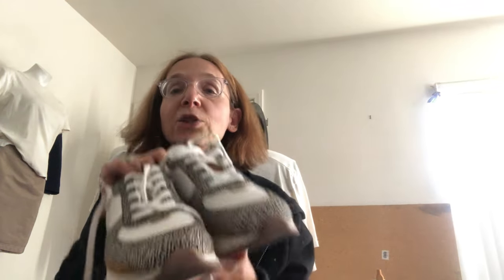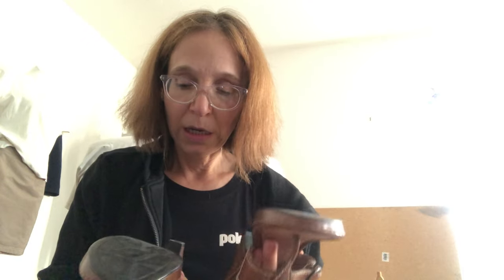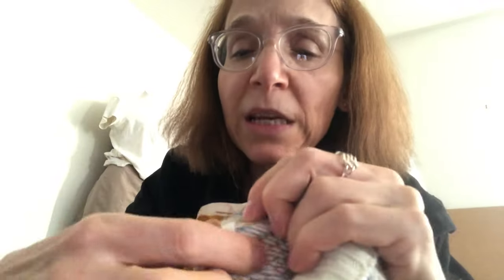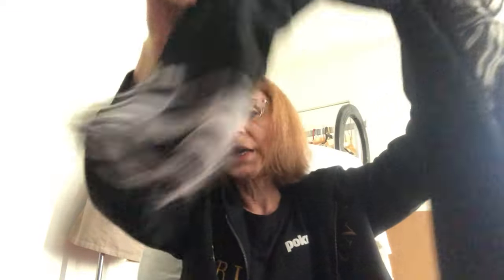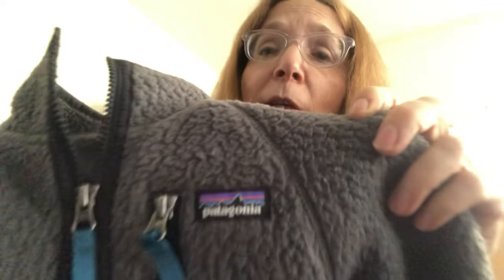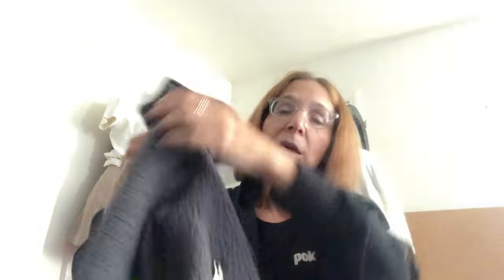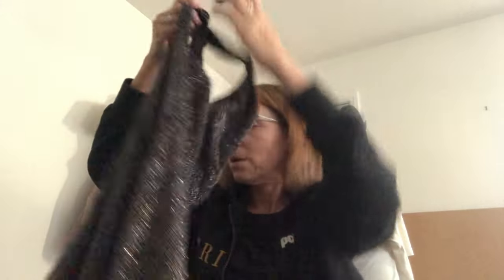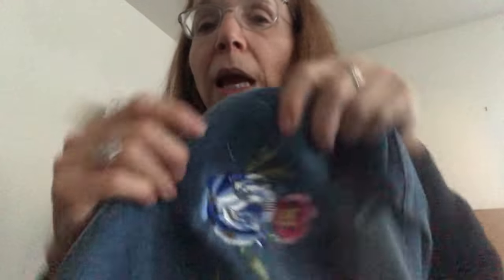Reseller Journal - Haul from 5 Thrift Stores to Resell Online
I resell online for extra income but my ❤️ is in sourcing. I thank you for sharing in my joy!

Did I say those black shoes are Earth Origins? They’re Earth Spirit Vegan Leather. Don’t expect to make much on It.